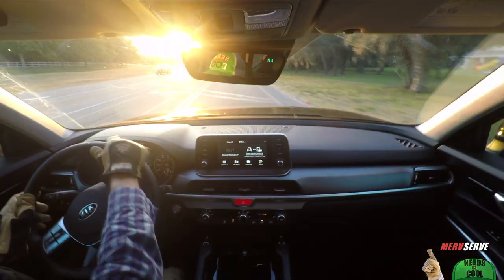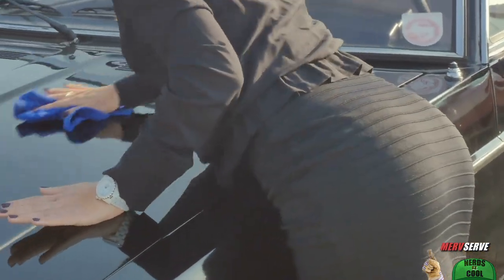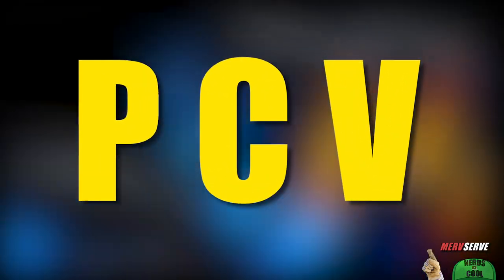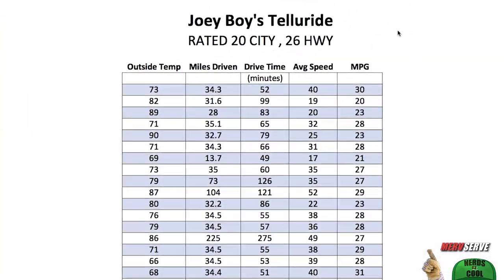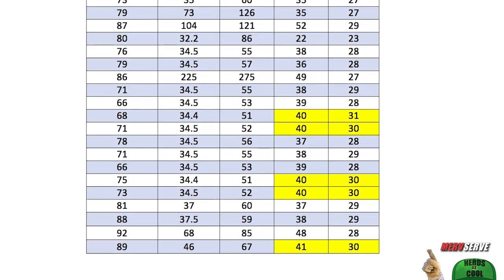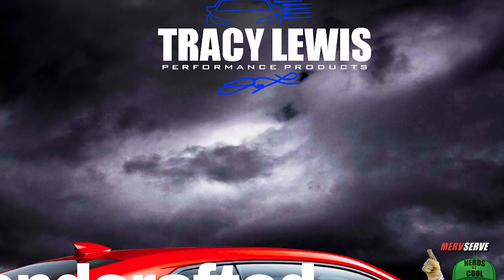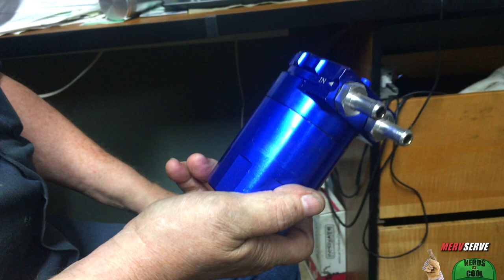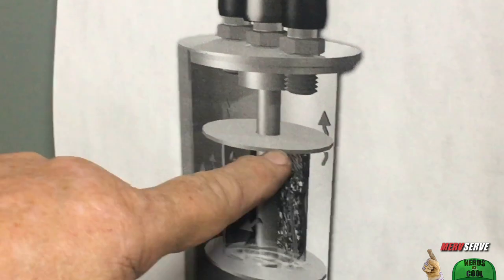Better Gas Mileage - MPG BOOST Saves you Money!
This special device boosted average gas mileage by 17%! Increase your MPG and save your car's engine.  More than than a Catch Can! For Kia Tellurides and most popular models such as Toyota, Honda, Ford, Chevy, Jeep, Hyundai and more.

0:00 Mileage Overview
01:42 Engine Concepts/MPG
03:37 Real-World Data
06:00 Device Cross-Section
09:29 Catch Can Install Example: Kia Telluride
23:16 Conclusions